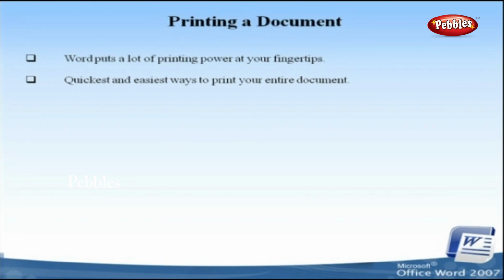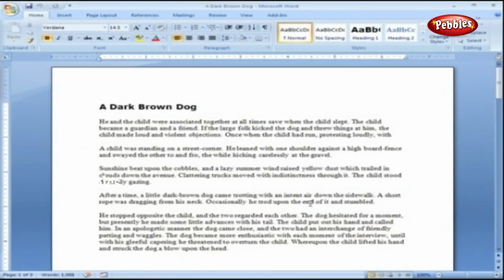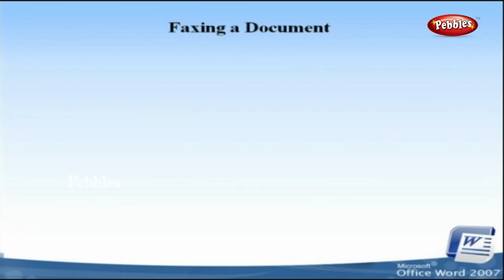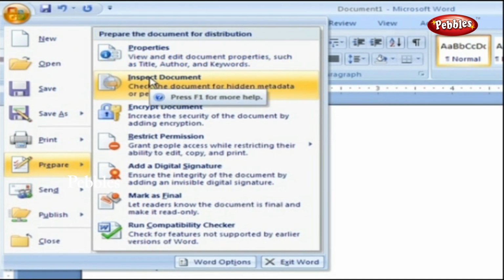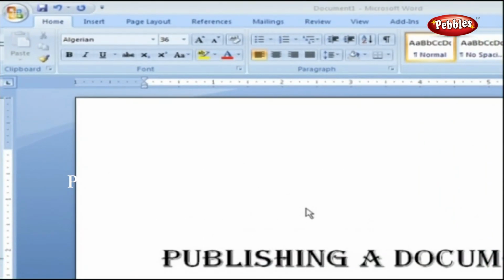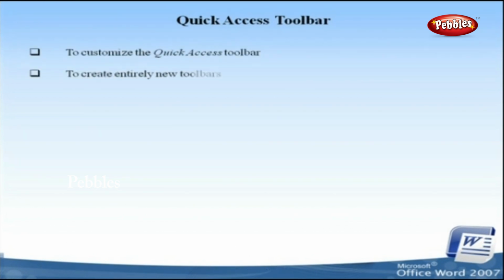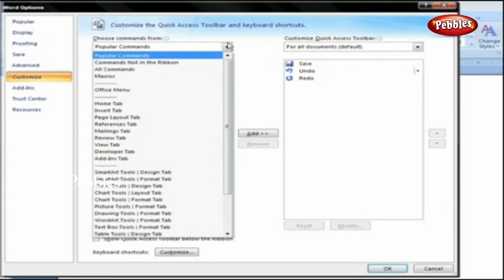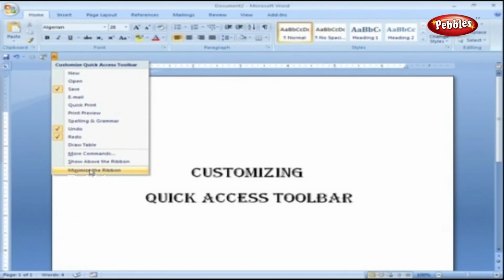Tutorial for MS Word | Printing a Document and Publishing a Document | Learn Microsoft Word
Tutorial for MS Word, Printing a Document and Publishing a Document, Learn Microsoft Word for Beginners.